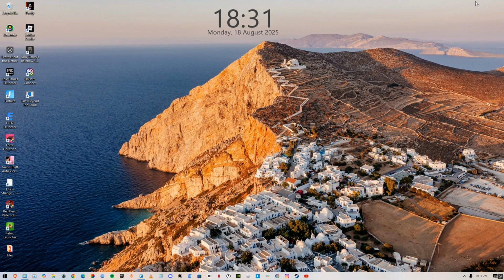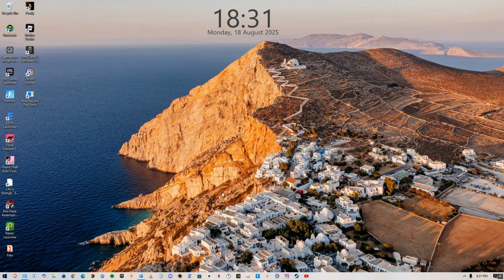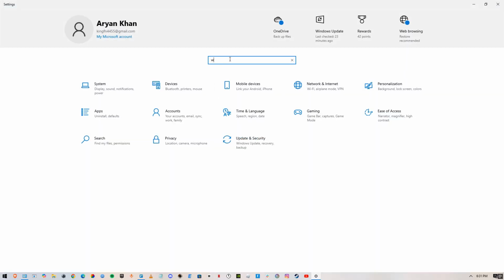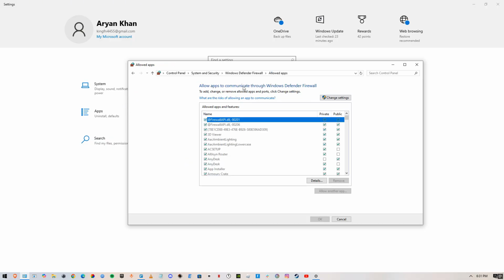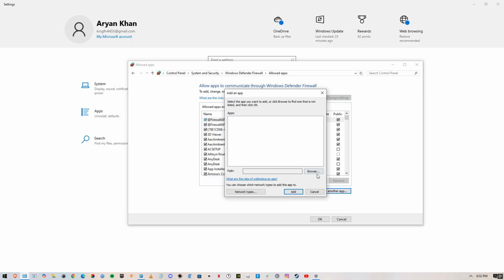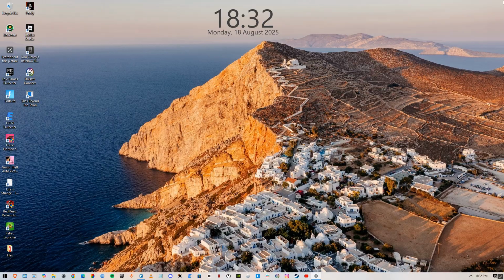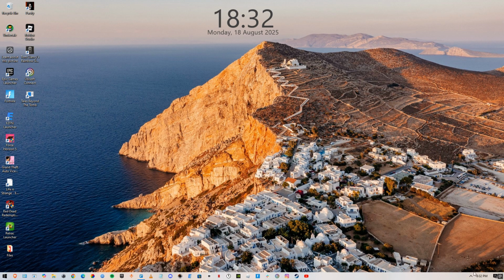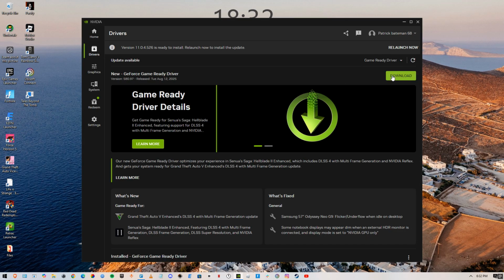How To Fix Valorant Crash After Launch 2025 (EASY GUIDE)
How To Fix Valorant Crash After Launch 2025 (Easy Guide 2025)

In this video, I’ll show you the easiest way to fix Valorant crashing after launch on Windows 10 & Windows 11. Follow these steps to stop crashes, freezes, and get back to smooth gameplay.

✅ Fix Valorant crashing on startup
⚡ Update Riot Vanguard & game files
🎯 Adjust graphics & compatibility settings
🛠️ Step-by-step guide for Windows PC in 2025